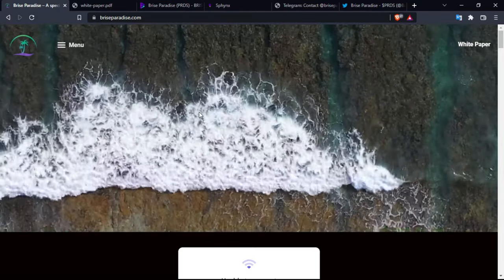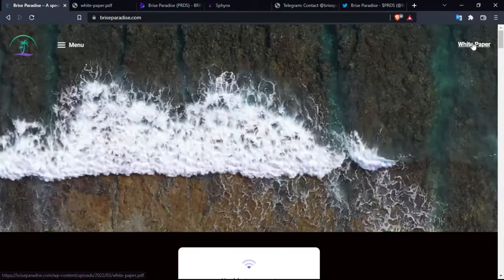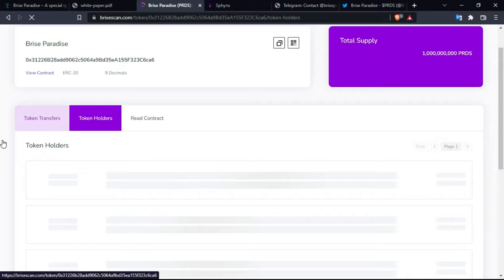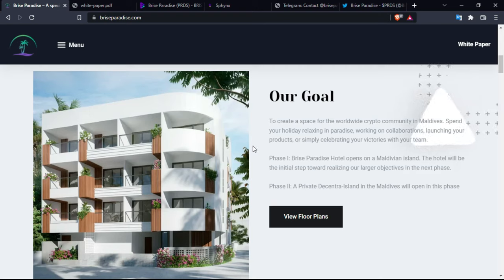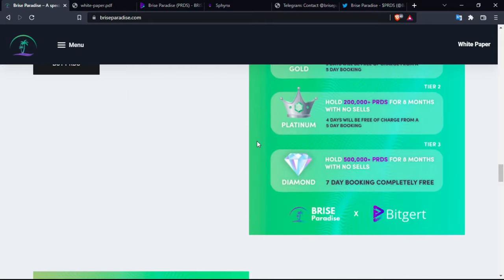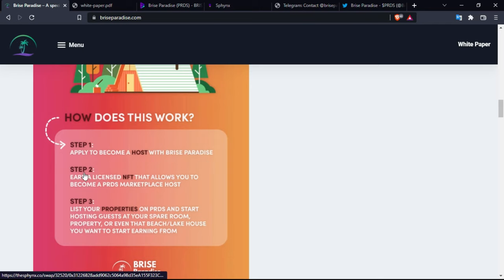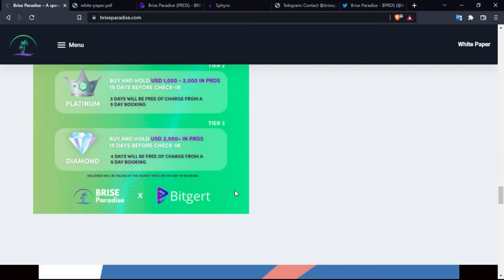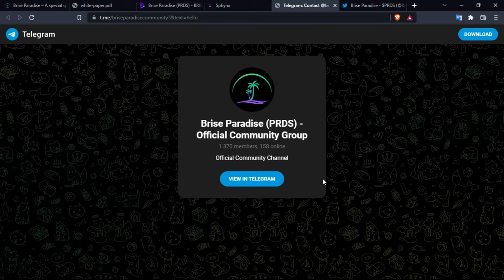BRISE PARADISE - A SPECIAL SPACE IN THE MALDIVES FOR THE CRYPTO COMMUNITY